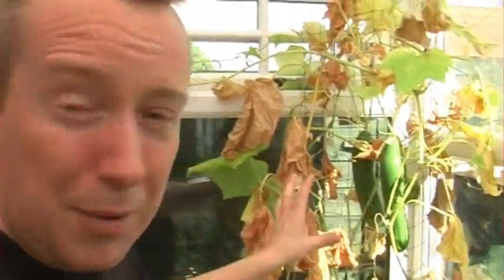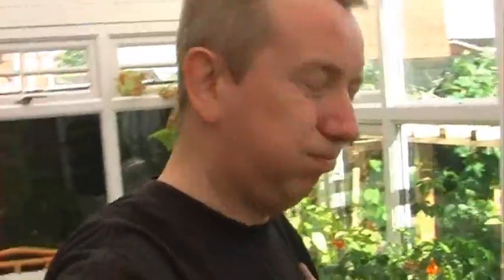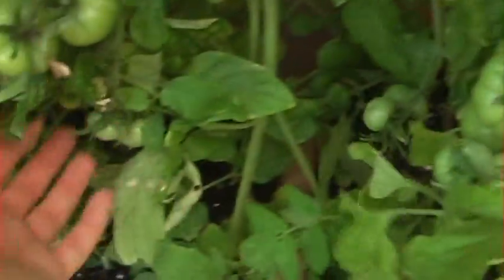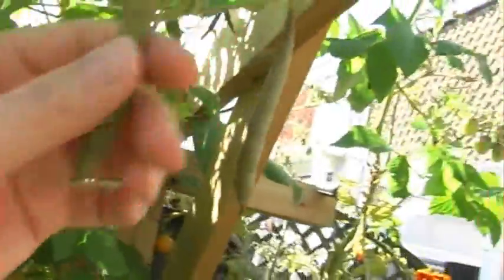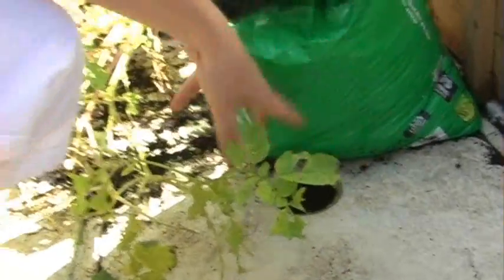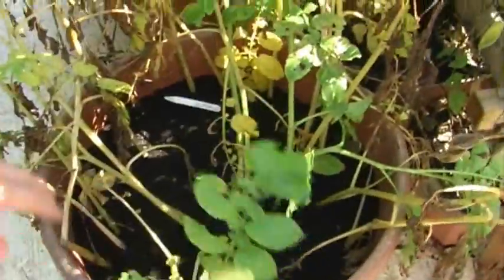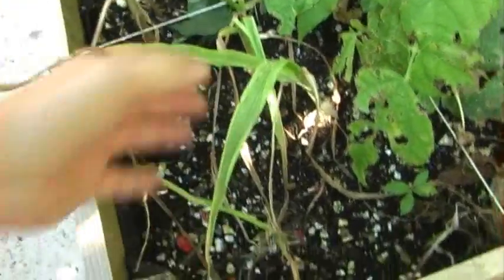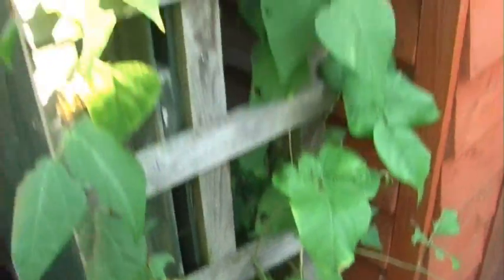Gardening Update 23rd August 2010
is my official gardening website.

An update video of my ongoing challenge to try to grow as much food as possible in a tiny patio garden.

This is the last video update I will be making this year - apart from a project conclusion video I hope to be making in due course.